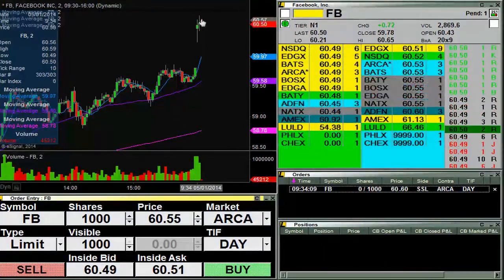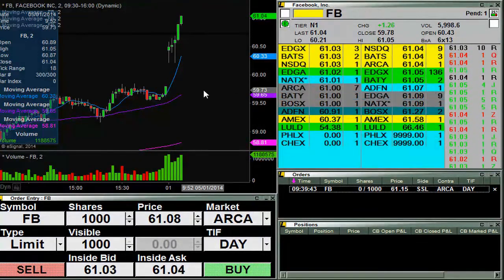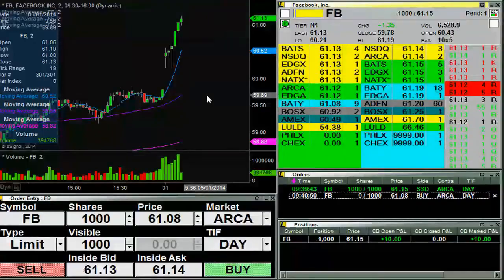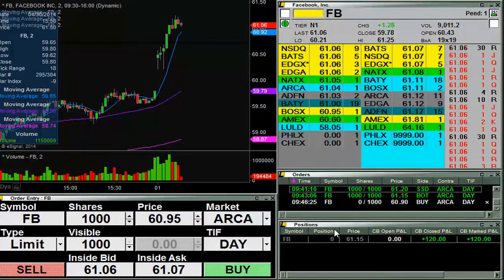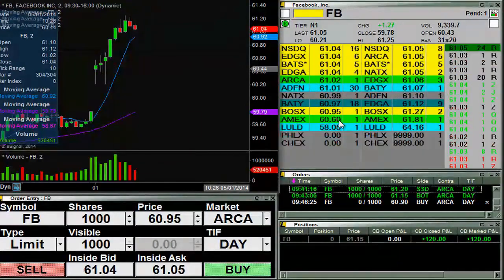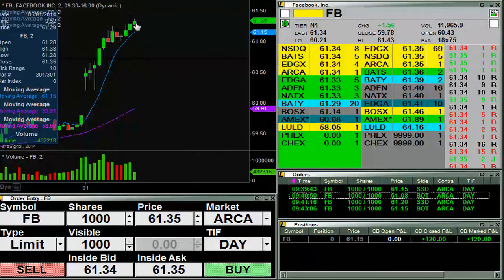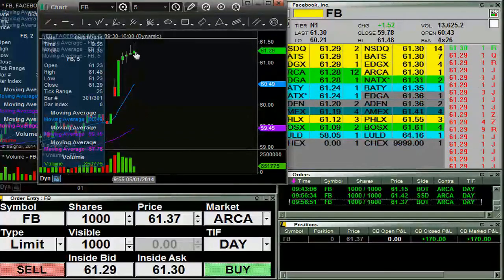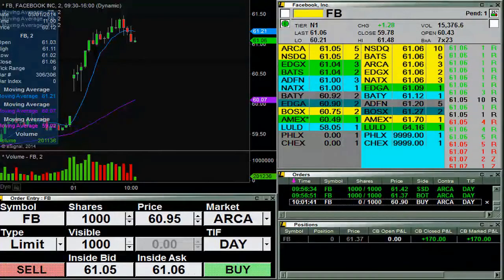Live Stock Trading - $170 in 20 Minutes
Join me and other traders in my live stock trading chat room (less than $2/week membership cost)